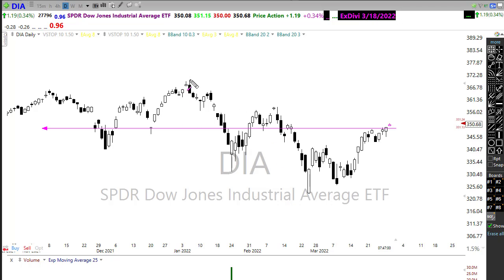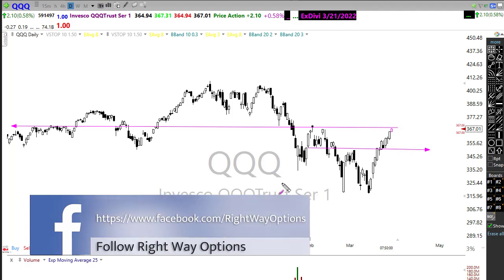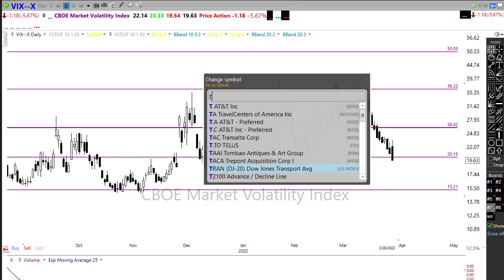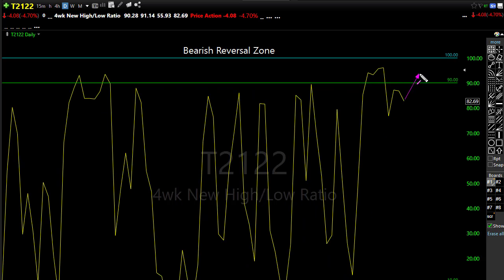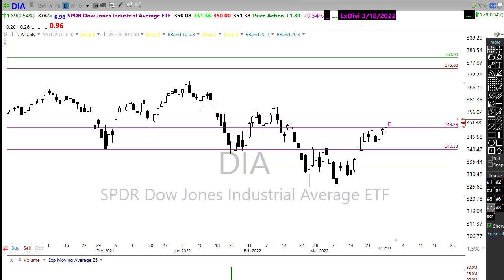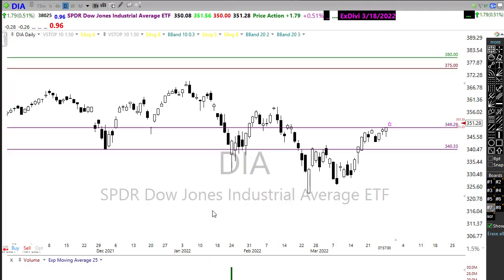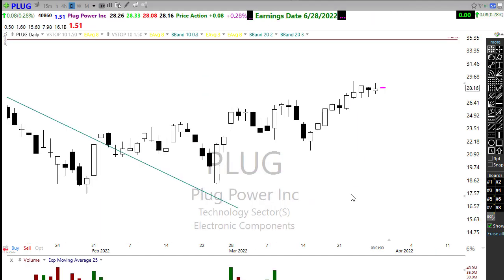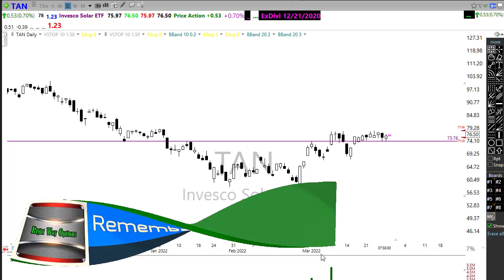Morning Market Prep | Stock & Options Trading | 3-29-22